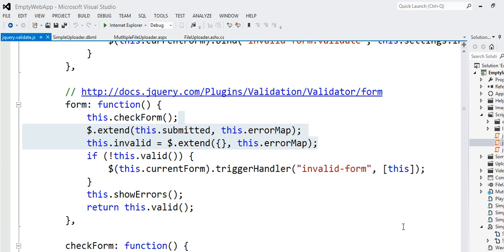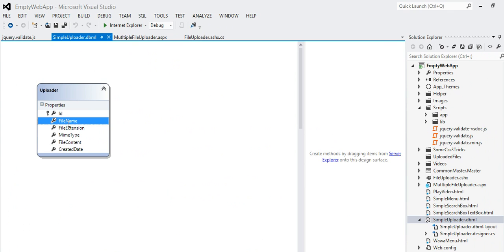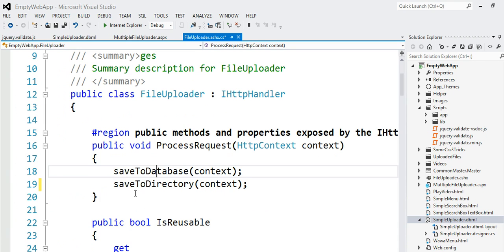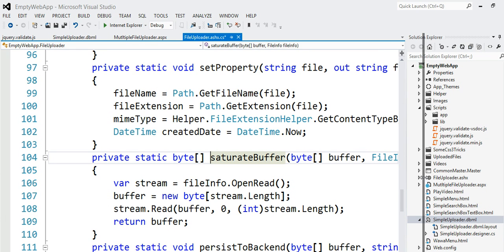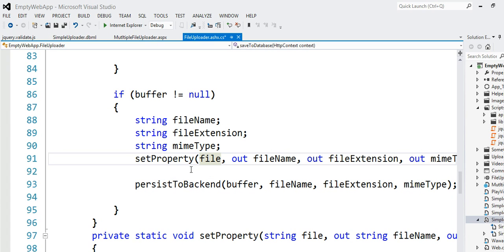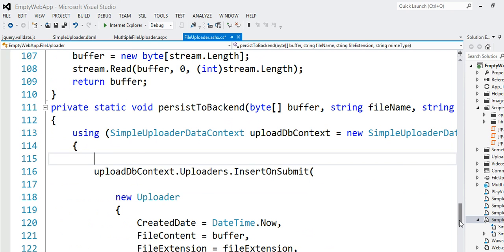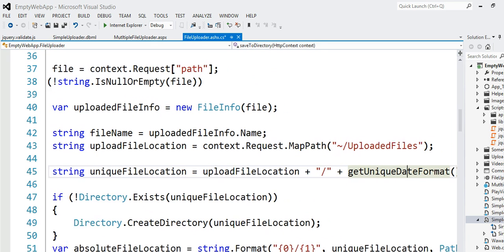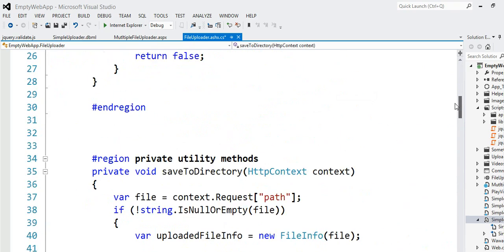Multiple file upload in asp net with JQUERY and JavaScript Part II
This video tutorial explains how to save uploaded file such as gif, pdf , or word file into the backend database such as SQL server by using asp.NET Generic Handler.